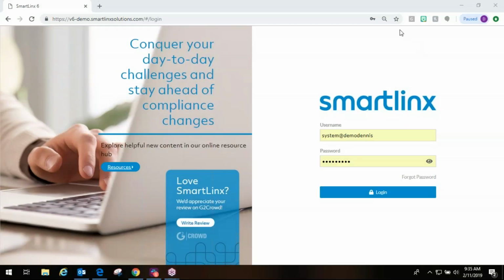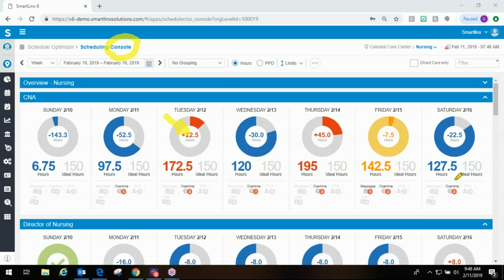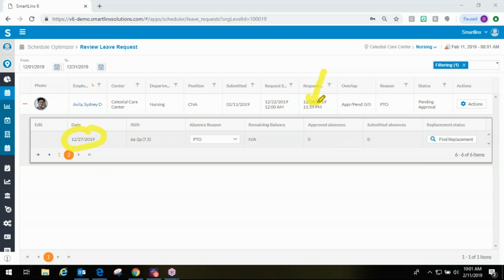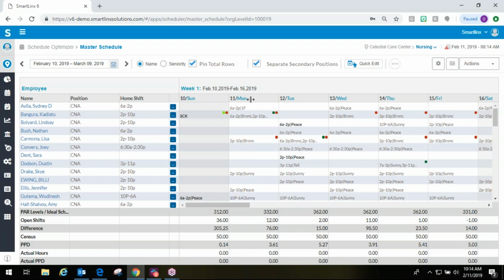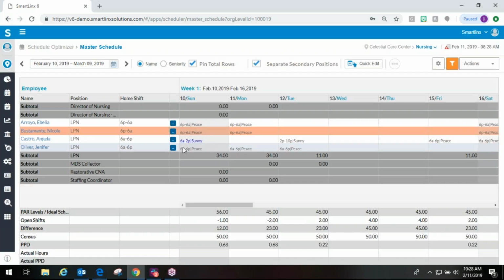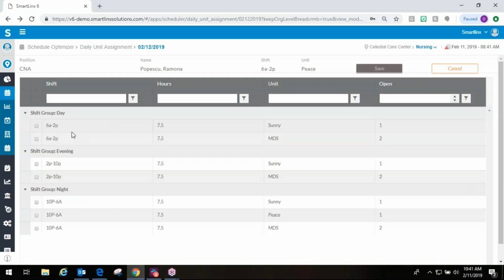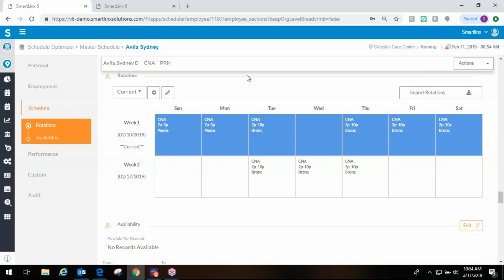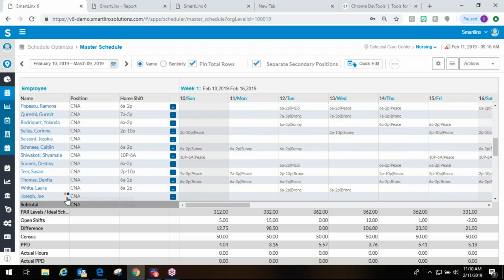2019 02 11 09 35 Benedictine Health Schedule Optimizer Training 1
Schedule Optimizer Training